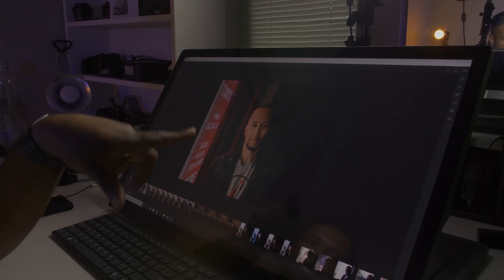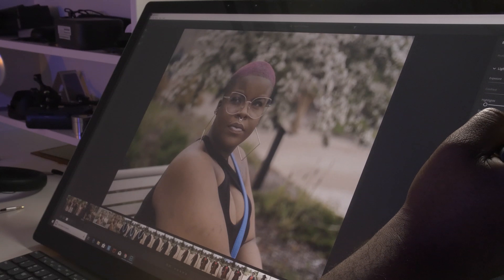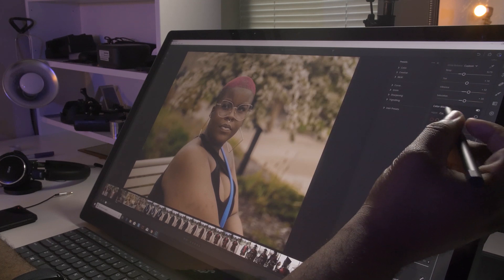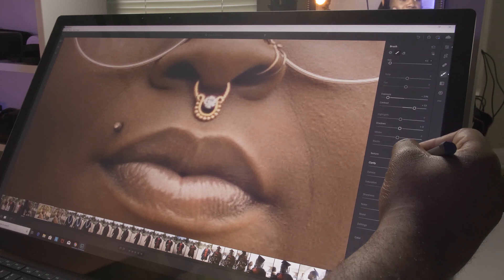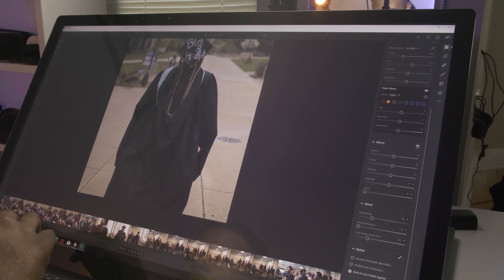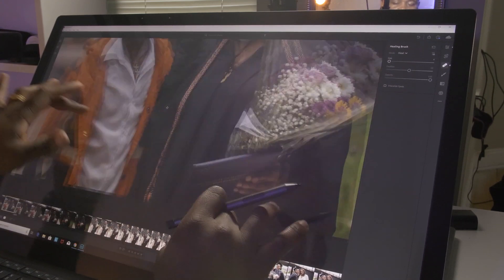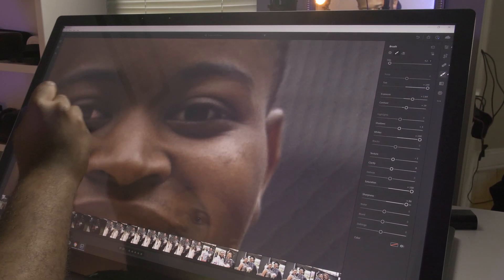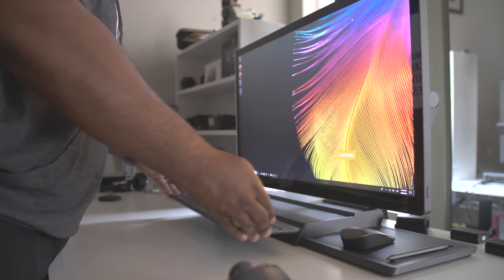Lenovo Yoga A940 | Photo Editing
What I use to Make This Video:
Gh5 Battery Grip=
Acer Predator
Shotgun Mic
Docking Station
Phillips Hue
Lens Leica
Sigma 18-35